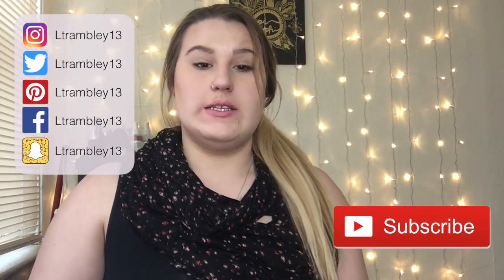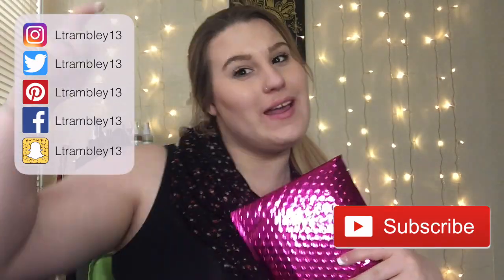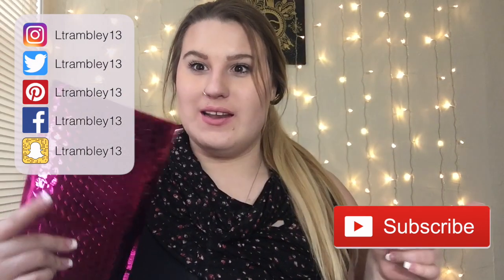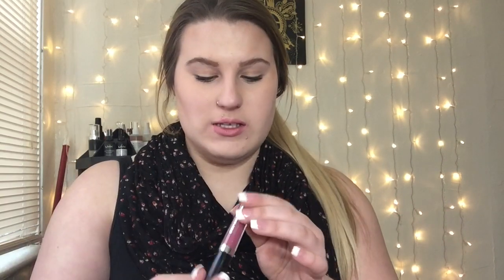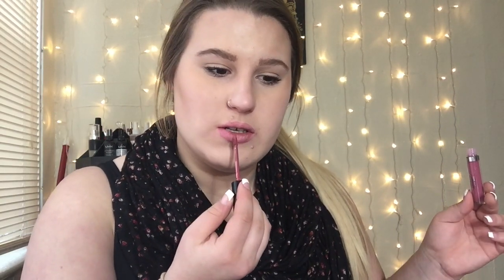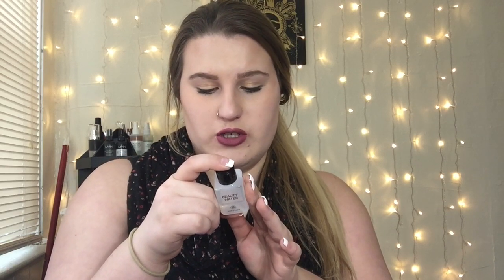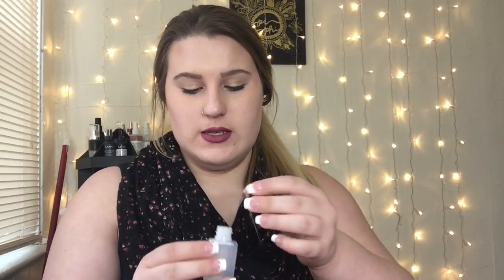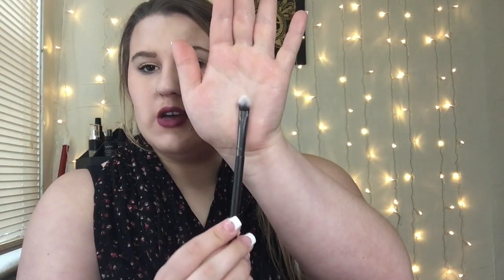December IPSY Unbagging| 2017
Hi everyone! Time for my IPSY unbagging, hope you enjoy! Let me know what y’all got in your bag!

~RepHike: be an ambassador to your favorite brands and earn money while you do it!